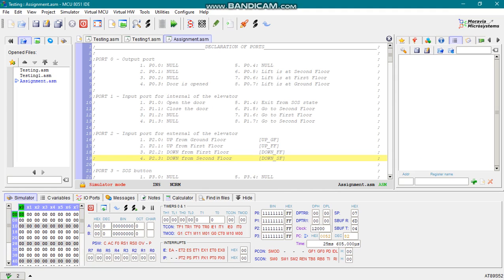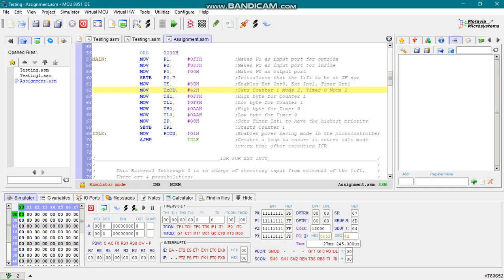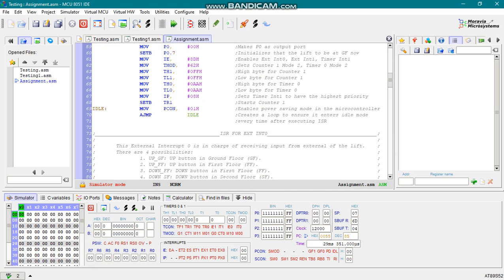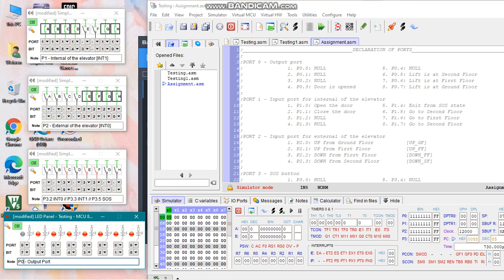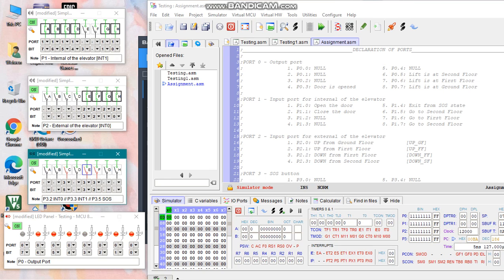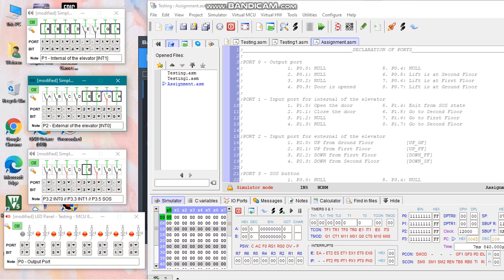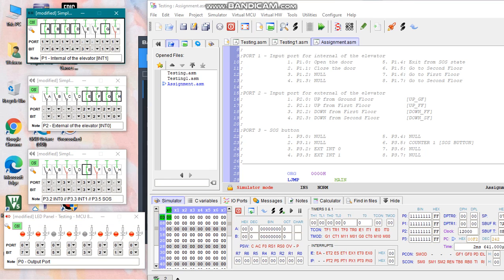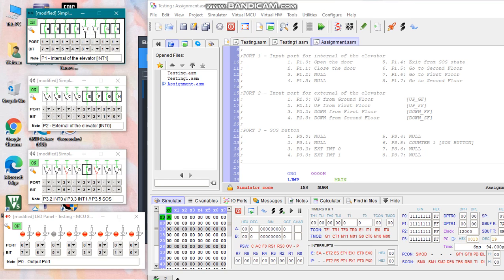UGEA2633 MPMCS Assignment May 2020 (Leong Wei Wen 1800359)